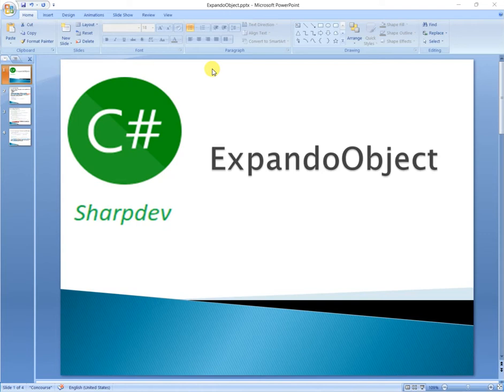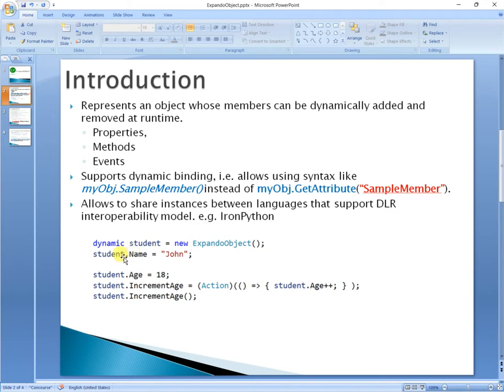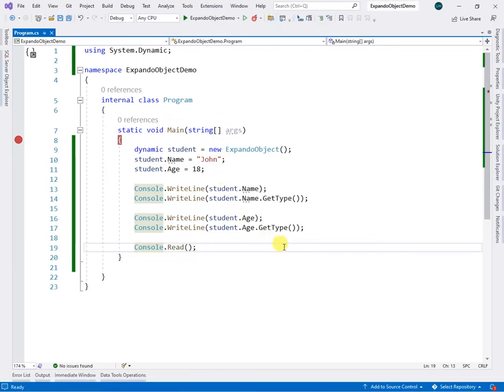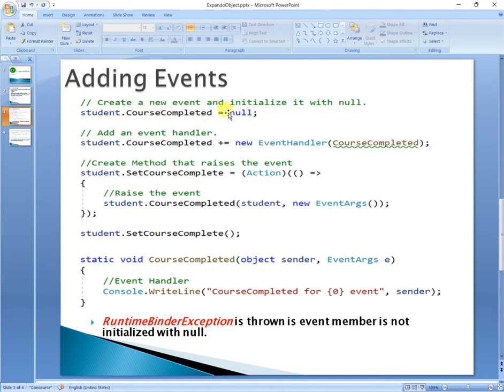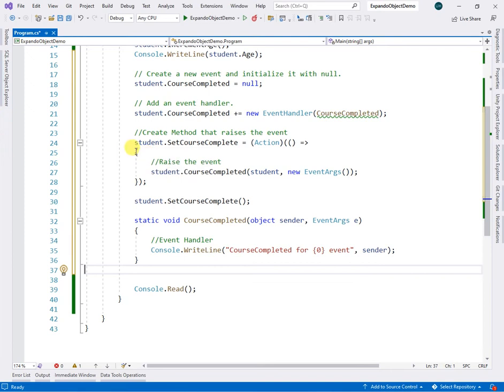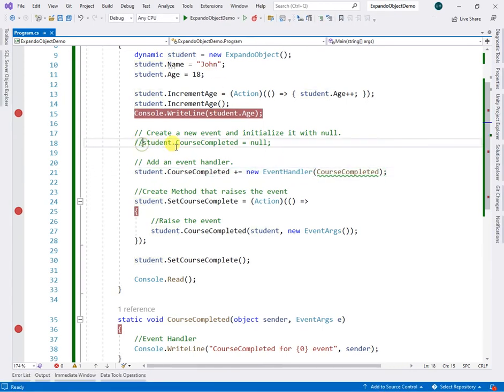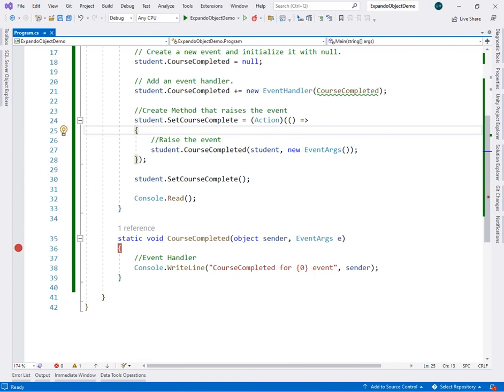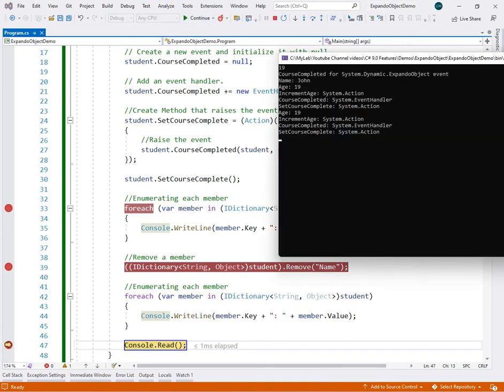ExpandoObject in C# | Expando Object C#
ExpandoObject In C#:
1) ExpandoObject represents an object whose members can be dynamically added and removed at runtime.
 - Properties,
 - Methods
 - Events

2) Supports dynamic binding, i.e. allows using syntax like myObj.SampleMember() instead of myObj.GetAttribute(“SampleMember”).

3) Allows to share instances between languages that support DLR interoperability model. e.g. IronPython